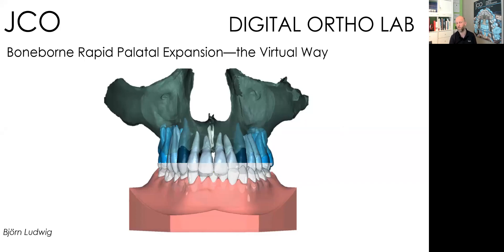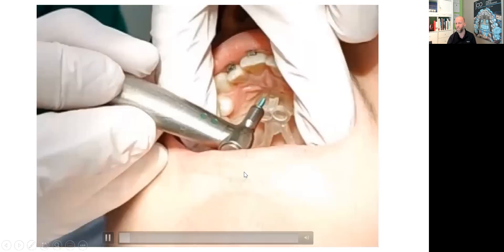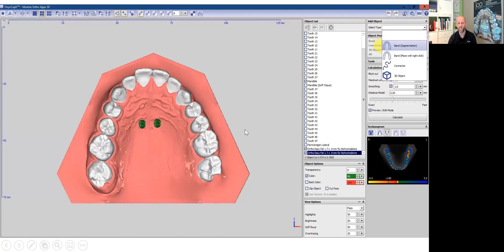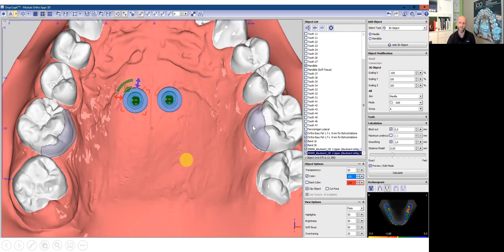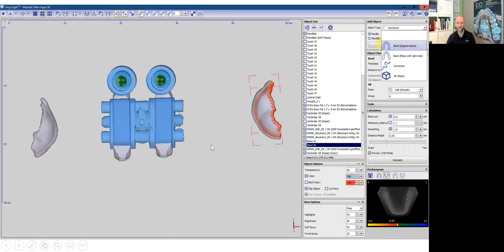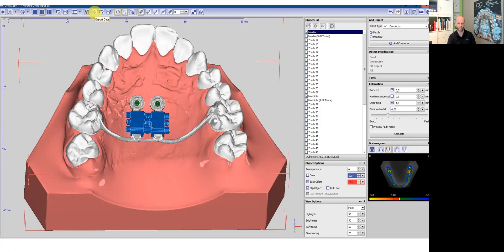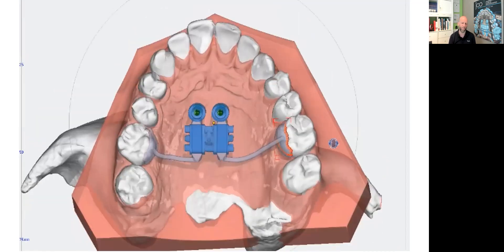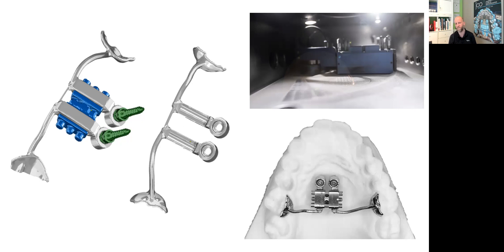Designing A Digital Boneborne MARPE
Dr. Björn Ludwig describes how to design a digial borneborne MARPE appliance. This video accompanies an article from Ludwig, Venugopal, Wiechmann, and Nanda in the April 2022 issue of JCO,